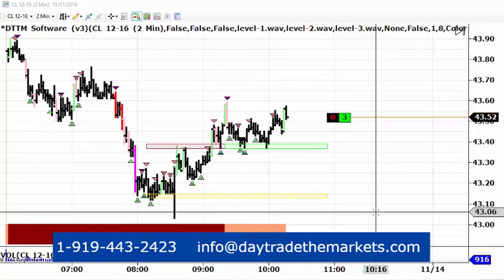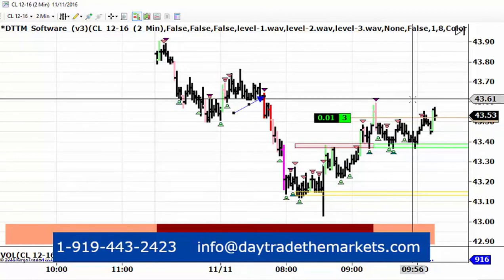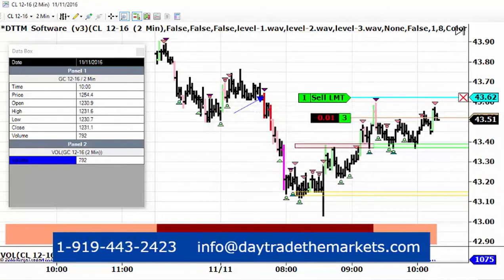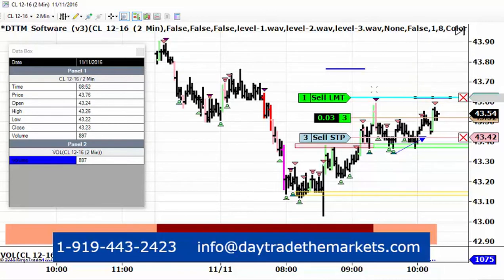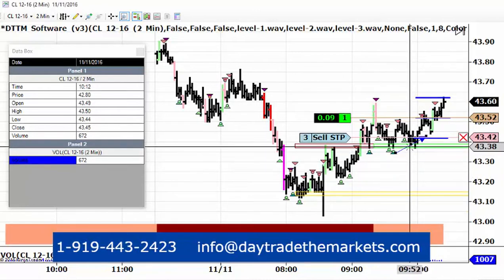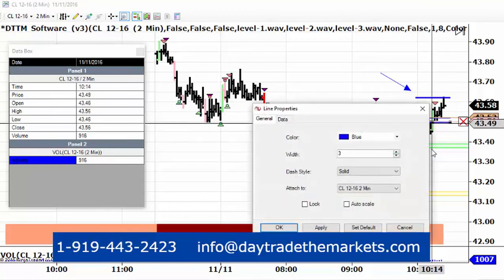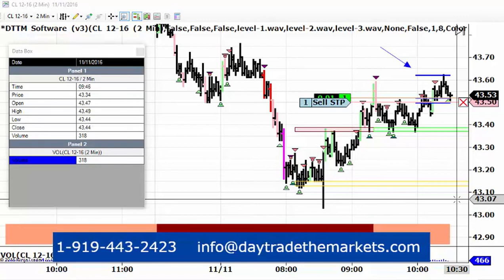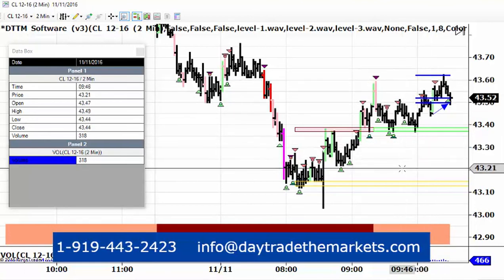Live Day Trading Crude Oil 11-11-2016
This is a live day trade taken in the December 2016 Crude oil contract on Friday 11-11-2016.

There was a gap open lower that had reached our support at 43.46.
The inability of the sellers to hold the market below that key support offered a long trade.
The "day trade the markets" software was used to identify and obtain excellent trade entry location as the market only moved against the position by 3 ticks.
A long position was taken with 3 contracts at 43.52.
Two of the contracts were sold with a limit order for a 10 tick profit each.
Th final contract was exited with a 2 tick loss with a stop order.
The net result was an 18 tick profit ($180) on the three contracts.